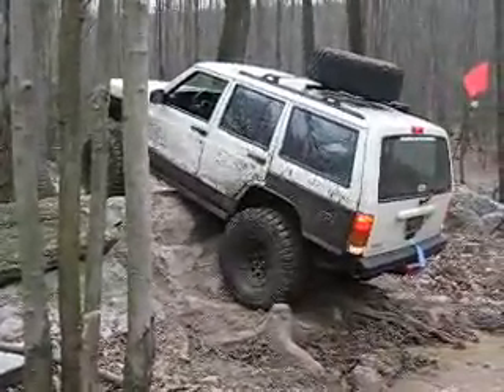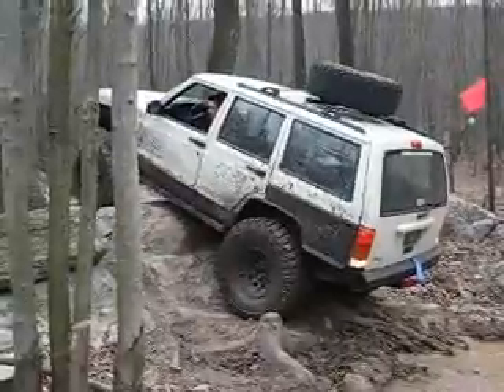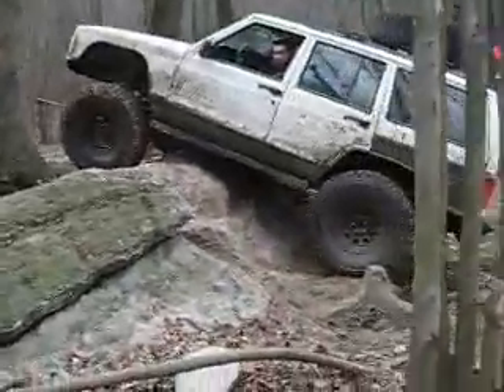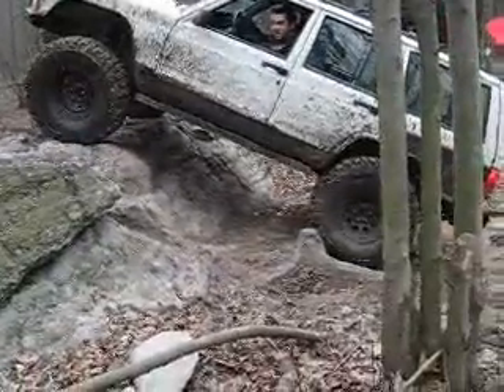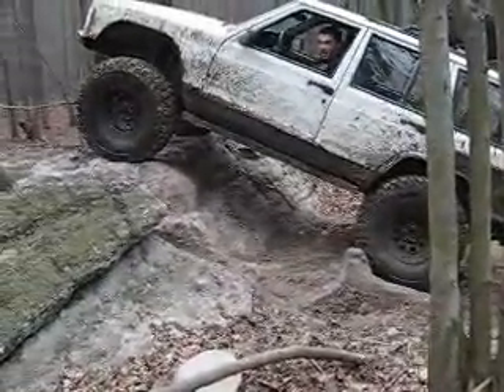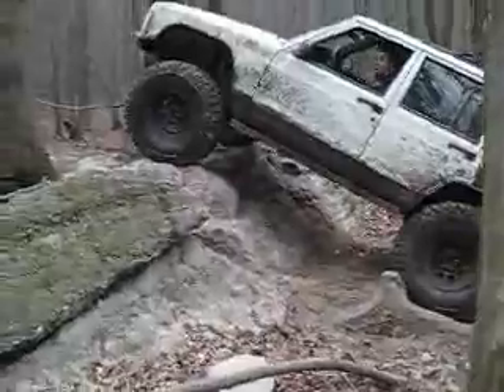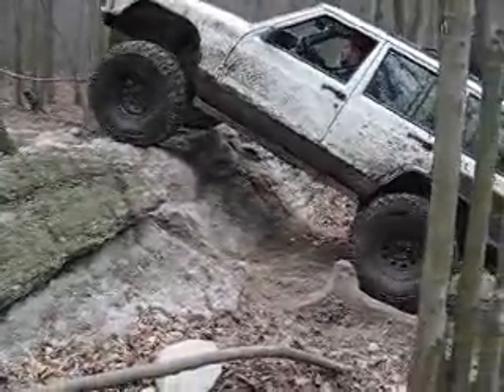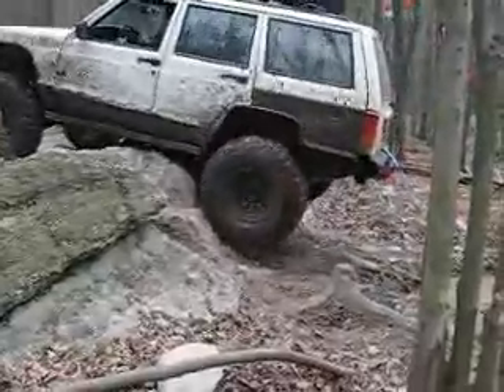Zeke - Rock Climbing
This is me in the process of beating the crap out of my Cherokee